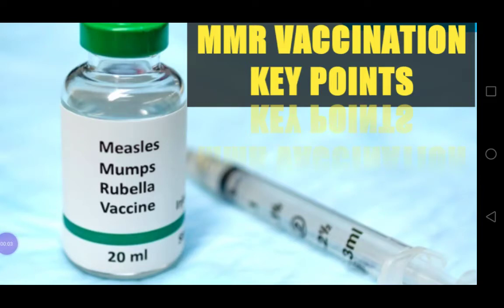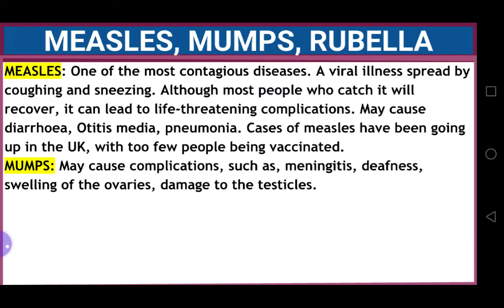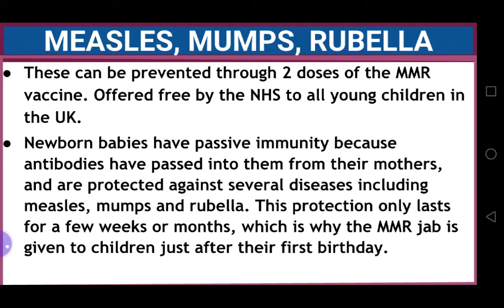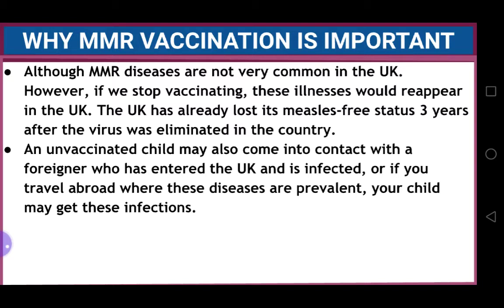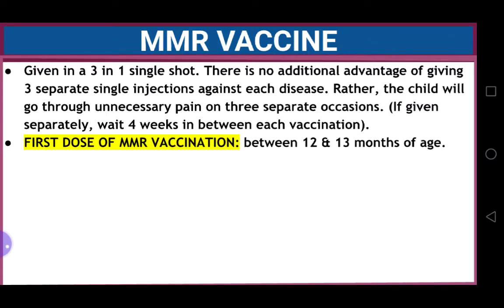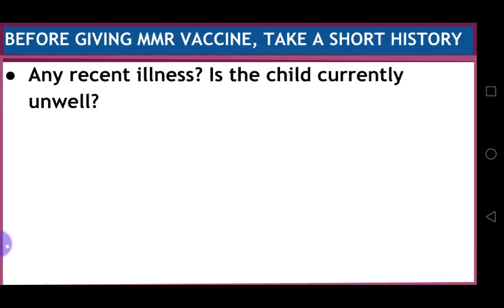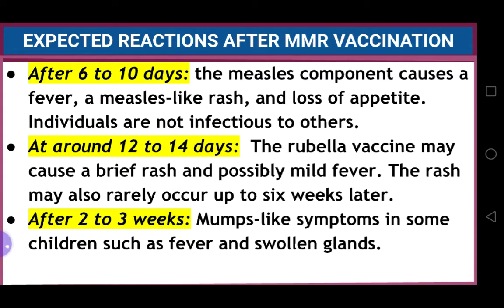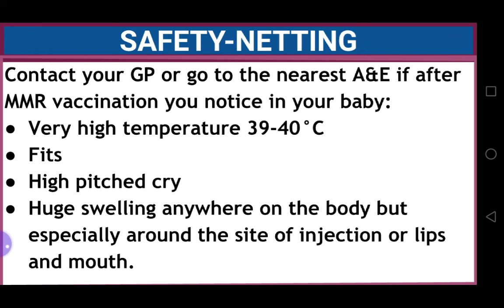MMR VACCINATION & COUNSELLING (PLAB 2 EXAMINATION STATION)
There are some parents who have concerns about MMR vaccination, that's why the GMC has included this station in the exam. In this video you will get all necessary points for dealing with this scenario.